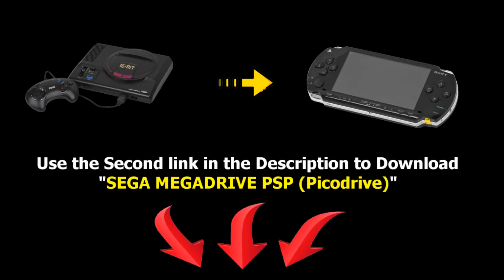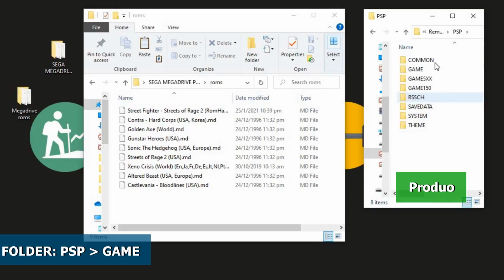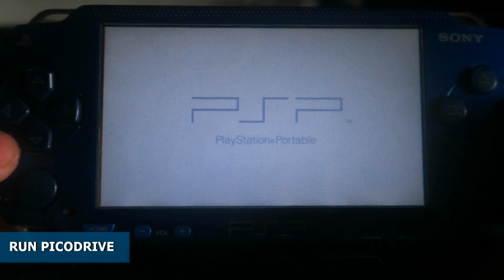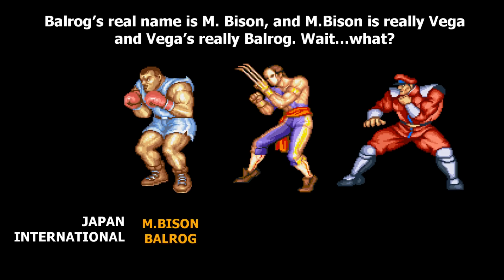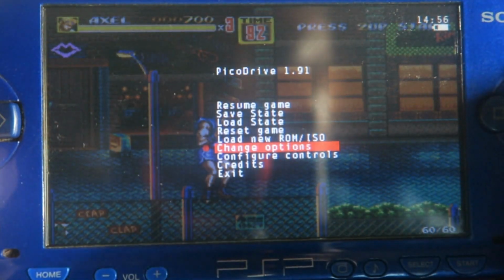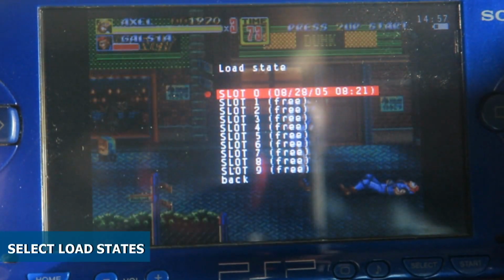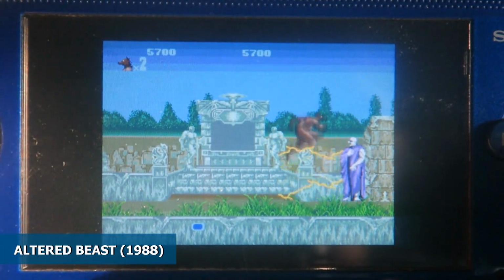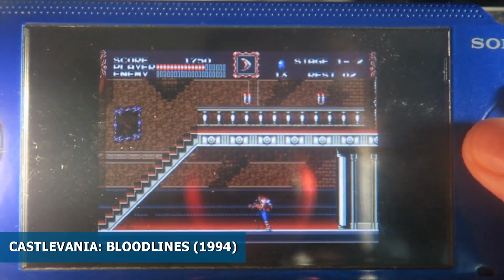[PSP] How to Install Sega Megadrive Genesis on SONY PSP/ PSPGO | PicoDrive Tutorial 2021- Updates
In this video, I will show you how you can install and PLAY Sega MegaDrive/Genesis on SONY PSP

Do remember to Mod your PSP first

PSP Console
PS Vita
32GB PRODUO Card
Memory Stick Duo Adapter